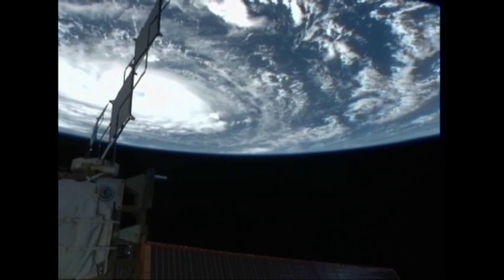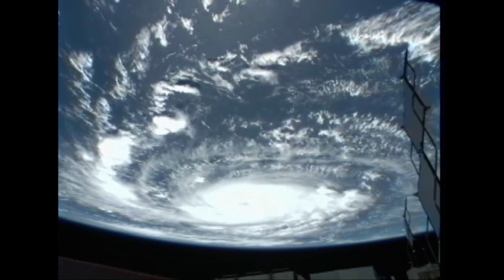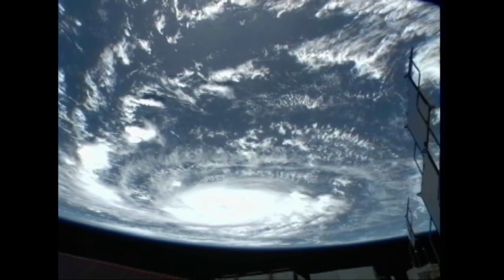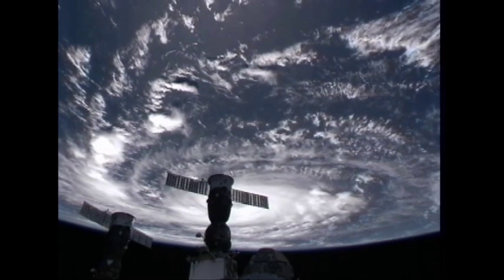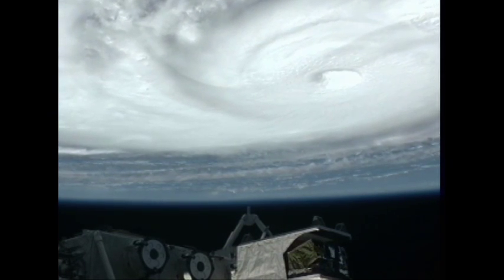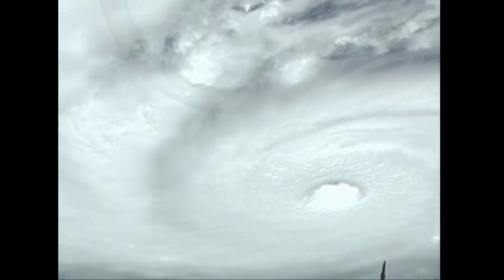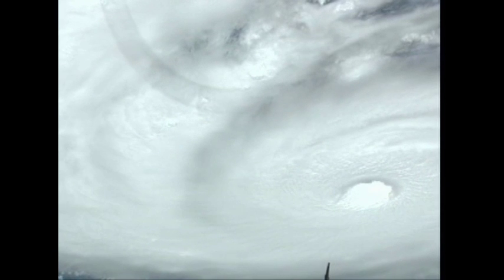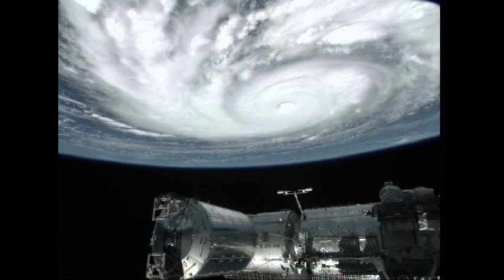Space Station Cameras Capture Igor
From the International Space Station, views of Hurricane Igor on Sunday, Sept. 12, 2010, and again on Monday, Sept. 13, 2010 as it churned west across the Atlantic Ocean. On Sunday, Igor increased in strength to a category 4 hurricane with winds of up to 150 miles an hour.